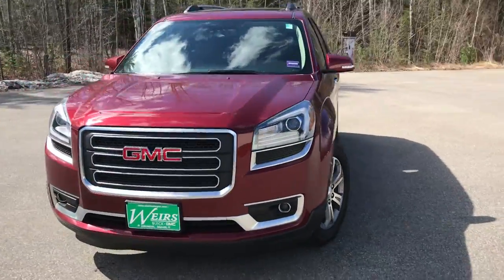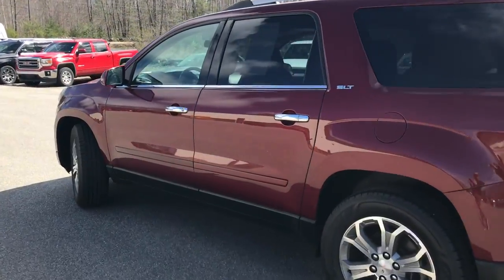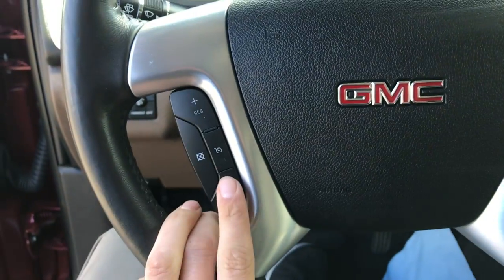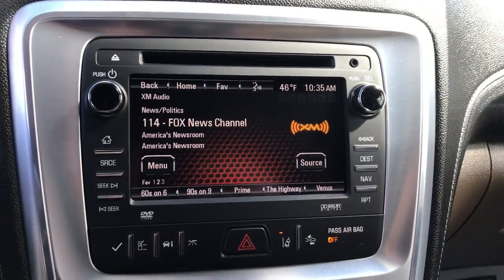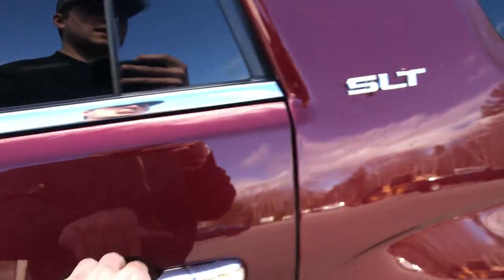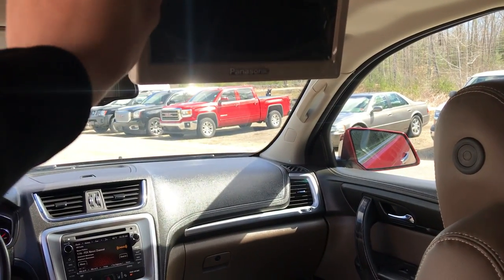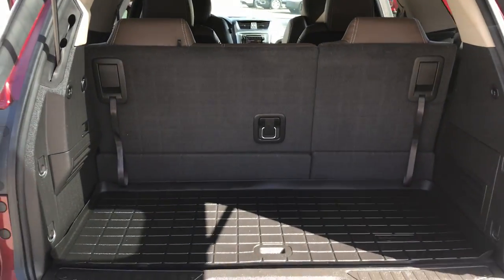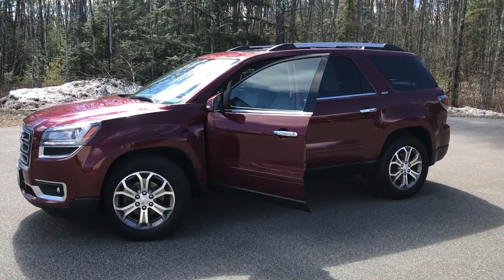2015 GMC Acadia SLT, AWD. T18777A.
2015 GMC Acadia SLT, AWD, 47K miles. CLEAN CARFAX/NO ACCIDENTS REPORTED, ONE OWNER, SERVICE RECORDS AVAILABLE, NEW TIRES, BLUETOOTH/HANDS FREE CELL PHONE, NEW BRAKES, ALL WHEEL DRIVE, DEALER SERVICED, LEATHER, Acadia SLT-1, 4D Sport Utility, 3.6L V6 SIDI, 6-Speed Automatic, AWD, Crimson Red, Dark Cashmere w/Leather-Appointed Seat Trim, 7-Passenger Seating (2-2-3 Seating Configuration), Bose Advanced 10-Speaker Audio System, Dual SkyScape 2-Panel Power Sunroof, Forward Collision Alert & Lane Departure Warning, Heavy-Duty Cooling System, Open Road Package, Radio: Color Touch Navigation w/IntelliLink, Rear Seat Entertainment System, Trailer Hitch, Trailering Equipment. 2015 GMC Acadia SLT-1 AWD 3.6L V6 SIDI 6-Speed Automatic CARFAX One-Owner. Clean CARFAX. Crimson Red Recent Arrival! Odometer is 5877 miles below market average!Weirs Buick GMC has been serving Arundel, Kennebunk, Kennebunkport and all of Maine for over 50 years. Our dedicated staff is here to ensure whether you are looking to buy, sell, or lease a Buick or GMC in Maine that we make it the best experience possible. Whether you live in Westbrook, Portland, Augusta, Auburn, Sanford, Portsmouth, or anywhere in New England- Weirs GMC is your GMC dealer in Maine. We also sell and service Fisher snow plows. Our pricing is always competitive & comparable to other GMC and Buick Dealers in Maine. We are located on Route 1 in Arundel. Stop in today and see us!